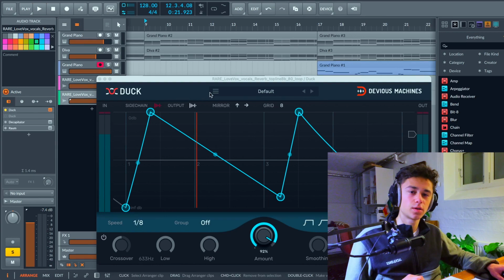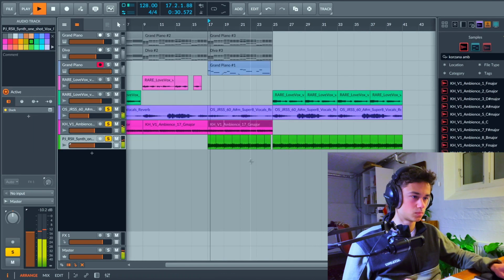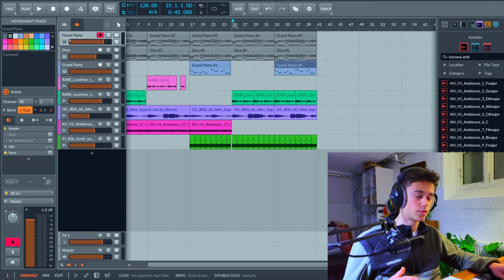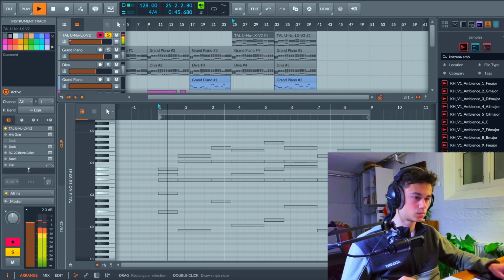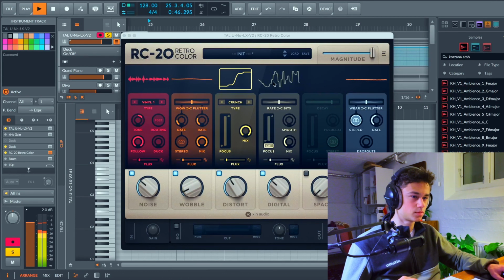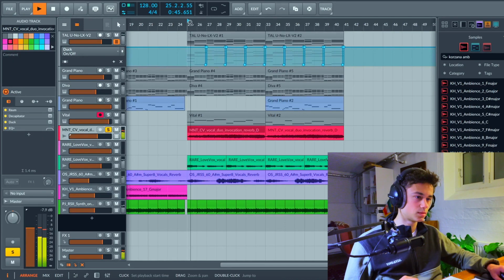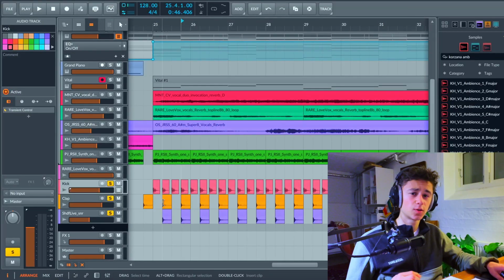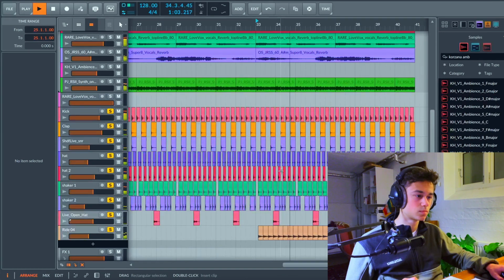How to make Stutter House like BUNT